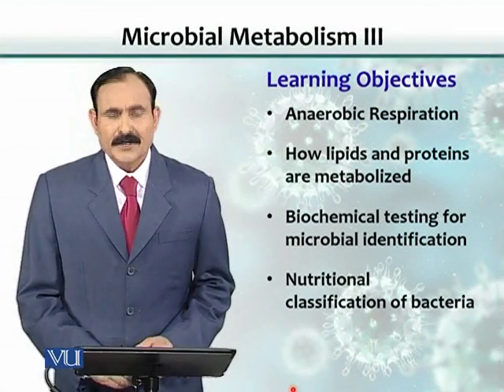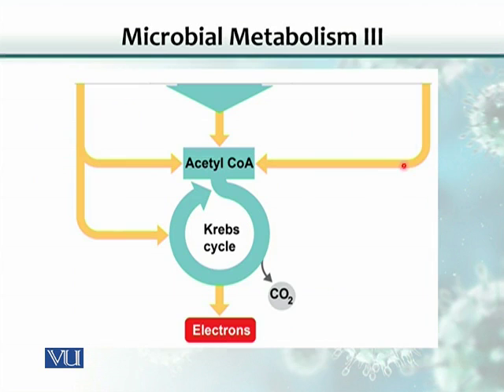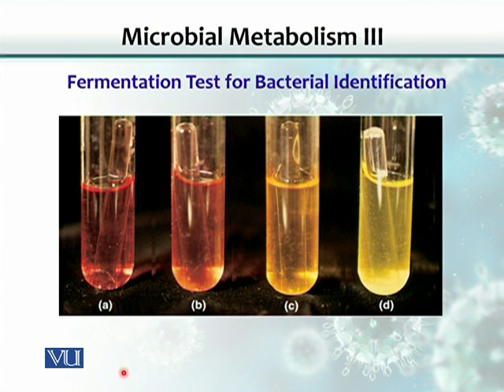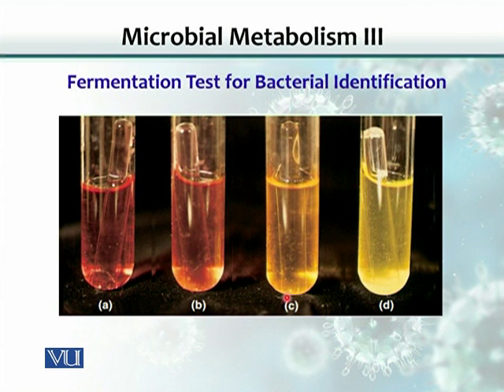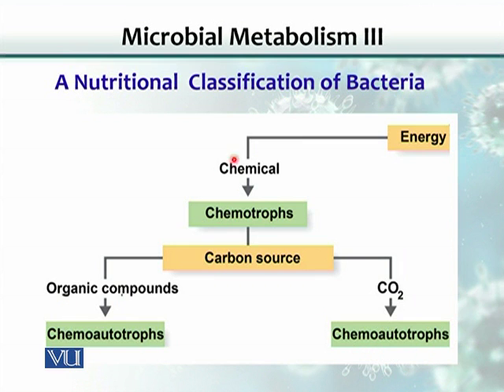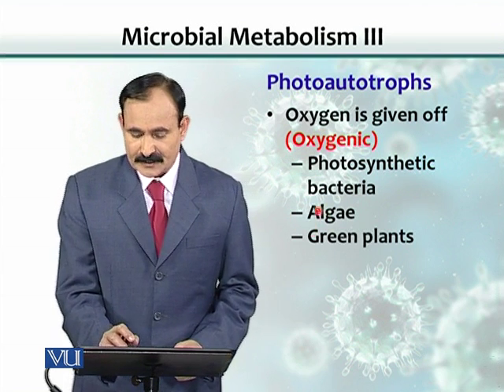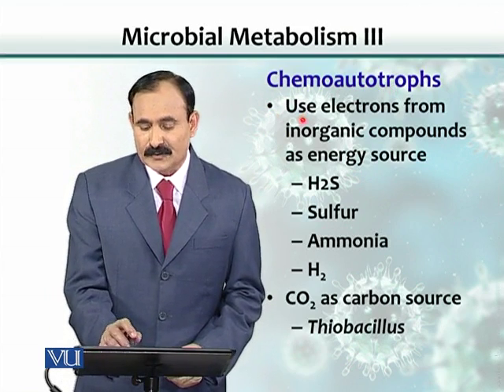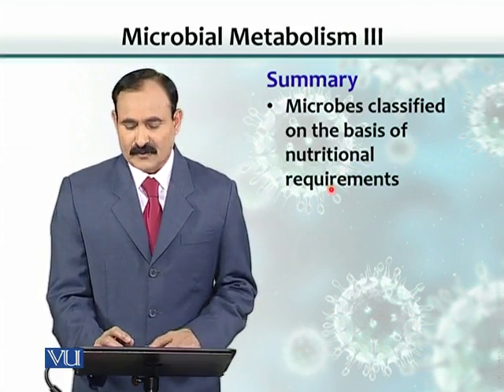BT102_Topic026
BT102 – Microbiology
Topic: 26